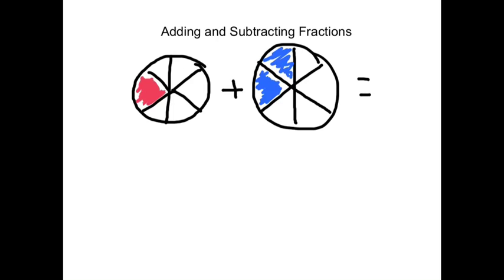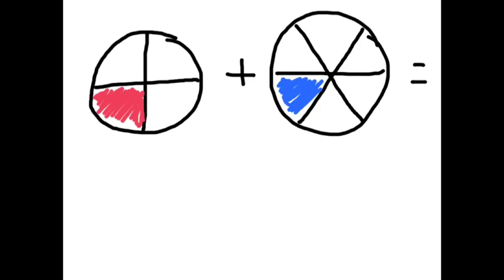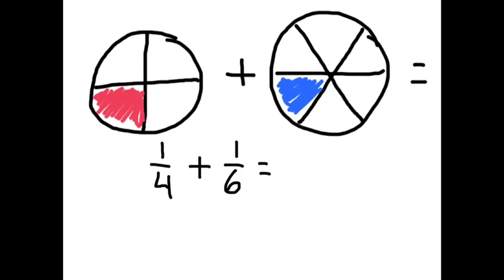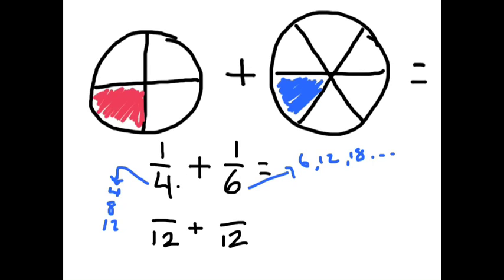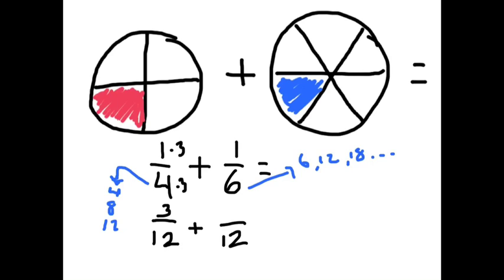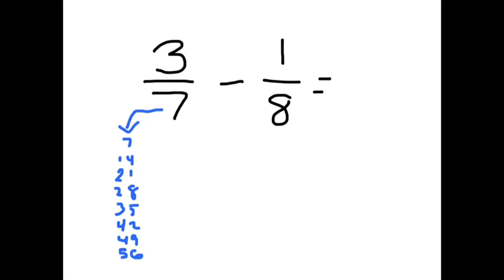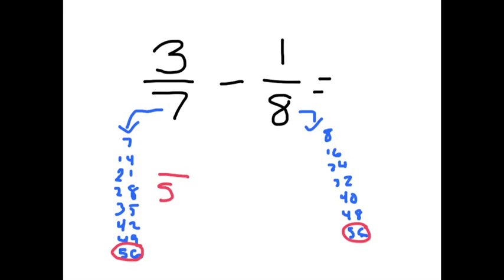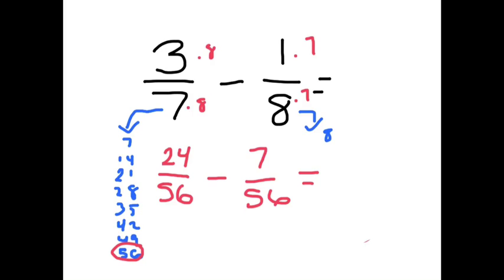Adding And Subtracting Fractions Basics